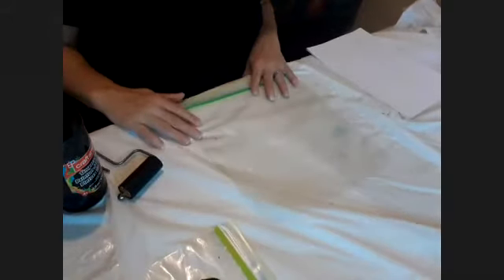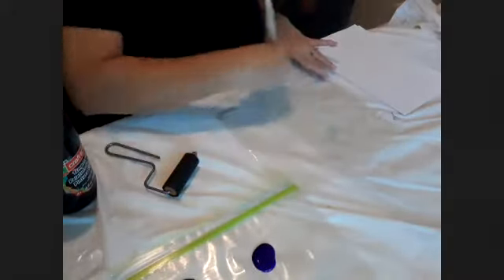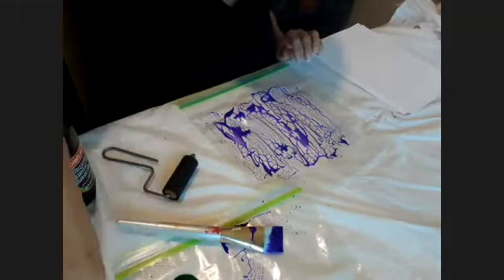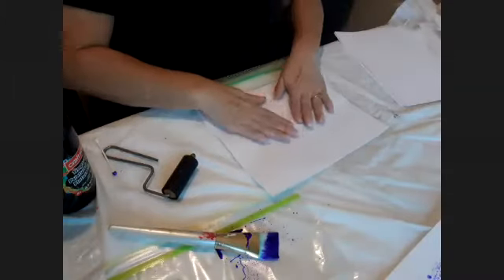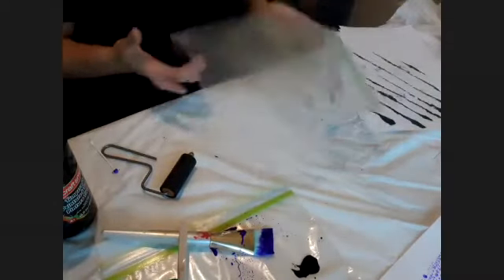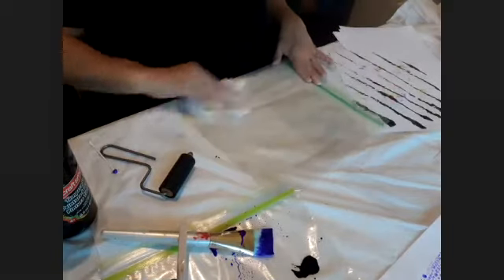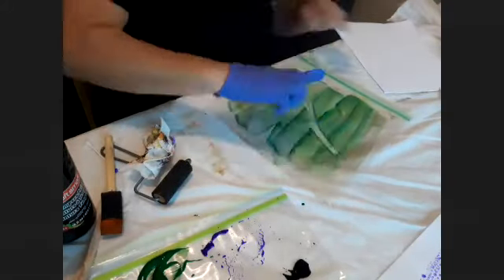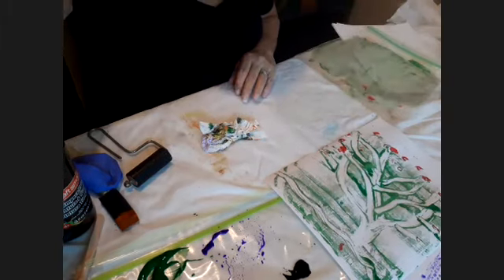Spotlight on Art-Ziplock Monotypes with Angela Dickerson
Spotlight on Art highlights the many incredible Arts4All Florida teaching artists from across the state bringing the arts directly into your home for you and your family to participate in. Closed captioning is available for each video.

Supplies may include: Gallon size Ziplock bags, assorted tempera paints, foam paint brushes and regular assorted styles, copy or cardstock paper. Paper towels for clean up, rubber gloves (optional).

Thank you for taking a couple of minutes to evaluate this video